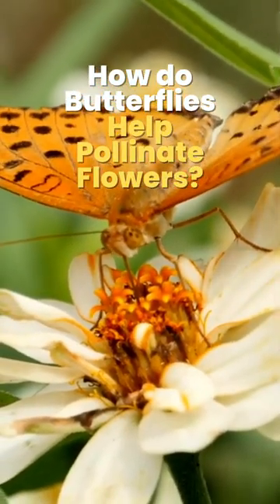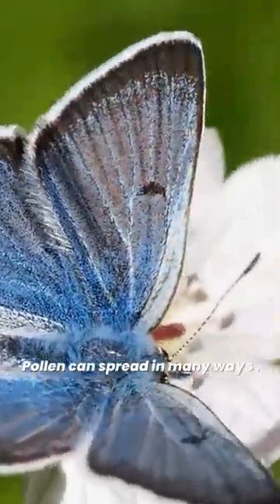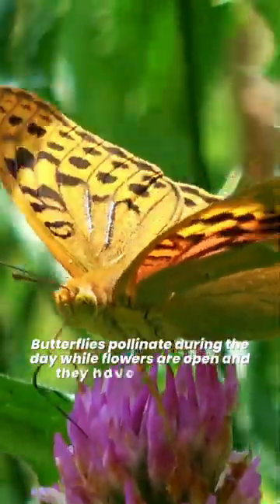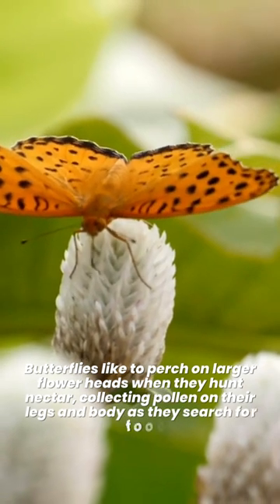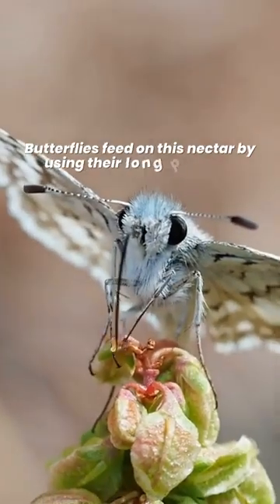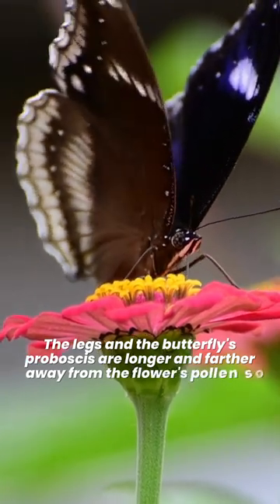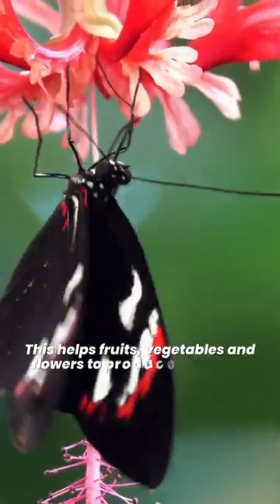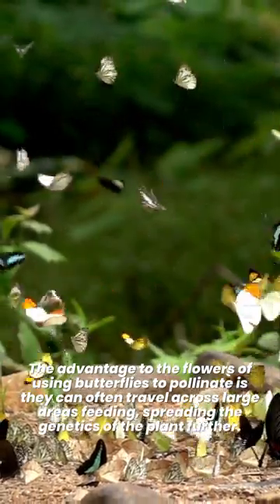How do Butterflies Help Pollinate Flowers? 🦋 Butterflies as Pollinators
How do Butterflies Help Pollinate Flowers?

Recommended Product